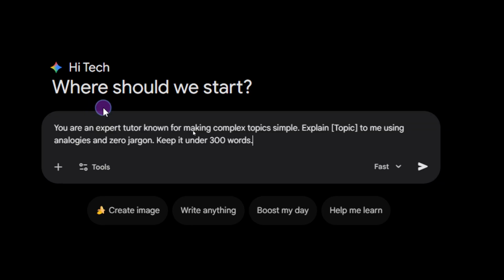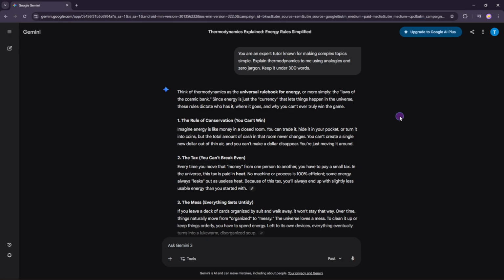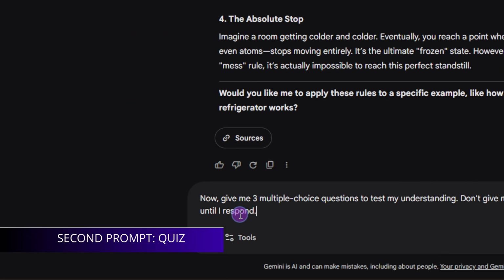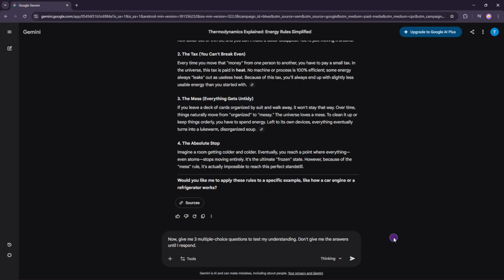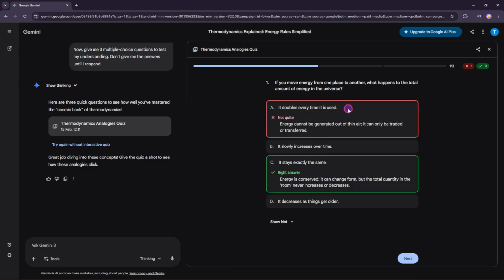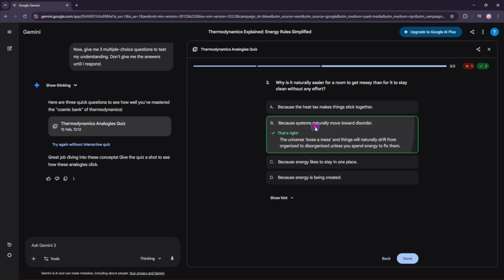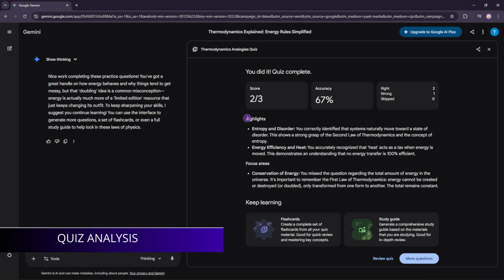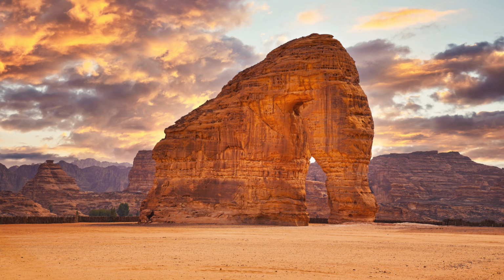The Ultimate Guide to AI-Powered Learning (Gemini Tutorial)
🎥 Stop re-reading the same paragraph and start learning! This video shows you exactly how to transform Google Gemini into an expert personal tutor. We dive into powerful prompt engineering techniques that use analogies to break down complex topics like thermodynamics and then test your mastery with custom-built interactive quizzes. Perfect for students, professionals, or anyone looking to study smarter, not harder.

⏱️ Timestamps (Chapters):

00:00 Intro
00:38 First Prompt: Explainer
01:23 Second Prompt: Quiz
01:46 Quiz View
02:48 Quiz Analysis

- First Prompt: "You are an expert tutor known for making complex topics simple. Explain [Topic] to me using analogies and zero jargon. Keep it under 300 words."

- Second Prompt: "Now, give me 3 multiple-choice questions to test my understanding. Don't give me the answers until I respond."